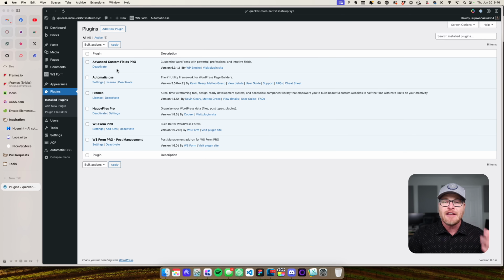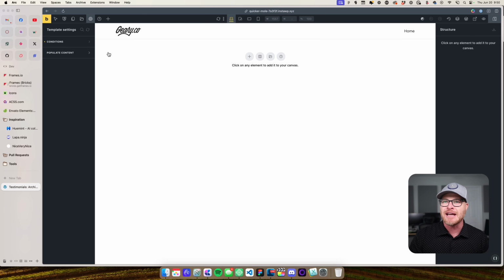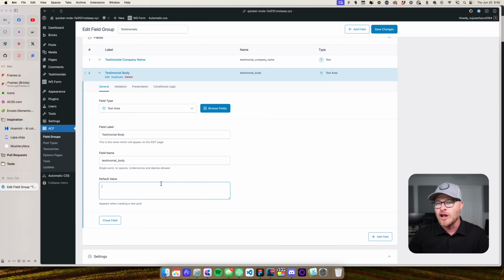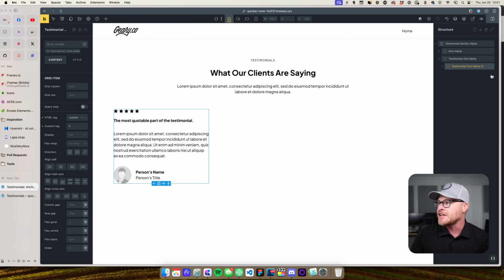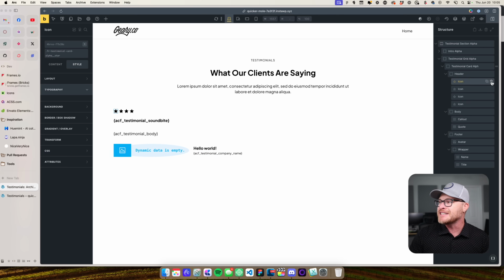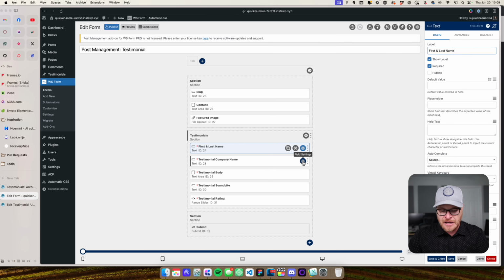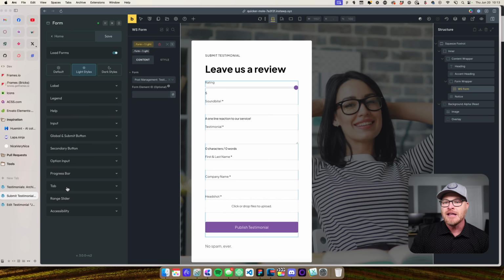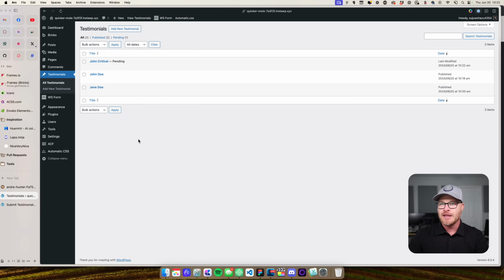How to Add USER-DRIVEN Testimonials to Your Website With Just a Few Clicks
Sometimes I teach really technical, step-by-step stuff. In this case, though, there's no reason to work harder than necessary. This is a situation where it's nice to lean on YOUR STACK.

After all, the stack is the stack for a reason!

So, this video is a little bit of a flex because it shows how to accomplish something relatively technical with just some mouse clicks, thanks to tools like Automatic.css, Frames, Bricks, and WS Form.

In fact, the relationship these tools have with each other is chef's kiss, if I do say so myself.

Here's what it includes:

- Create a testimonials CPT
- Create a testimonials archive template
- Create custom fields for the testimonial
- Create a sample testimonial
- Replace the static content with dynamic data and loop the testimonial card
- Add support for dynamic star ratings
- Add a front-end testimonial submission form so users can add new testimonials (with or without moderation).

*** THE STACK FROM THIS VIDEO ***

*** INNER CIRCLE ***

*** SOCIAL ***

*** CHAPTERS ***